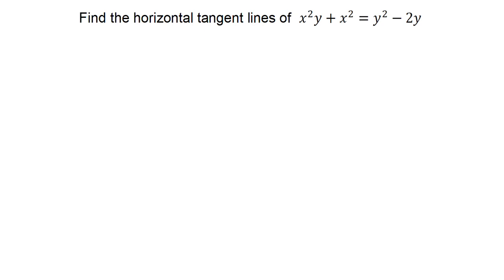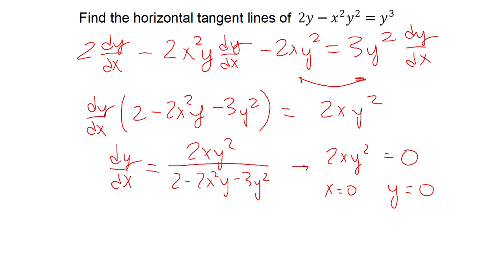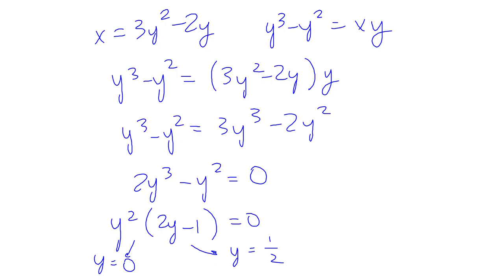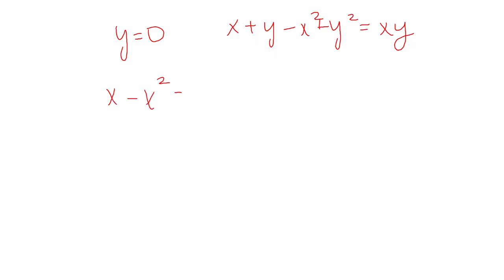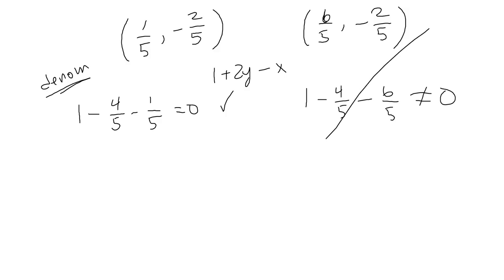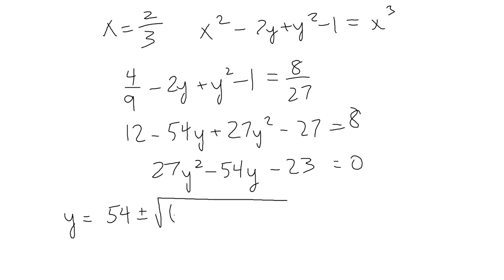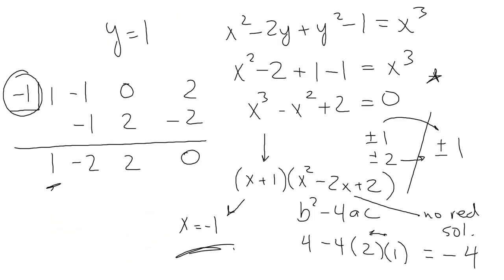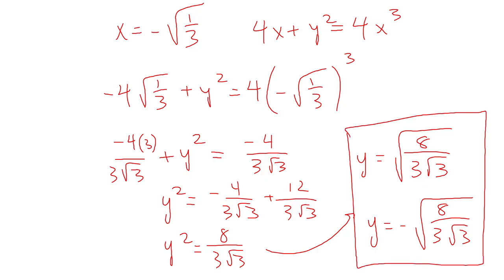Horizontal and Vertical Tangent Lines with Implicit Equations Homework Walkthrough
Finding the horizontal and vertical tangent lines of implicitly defined equations without a calculator.